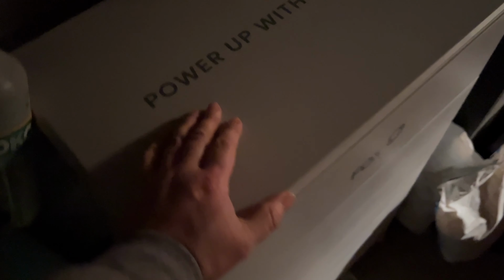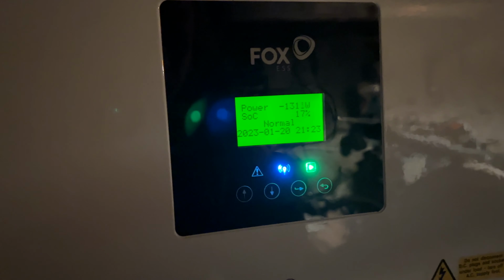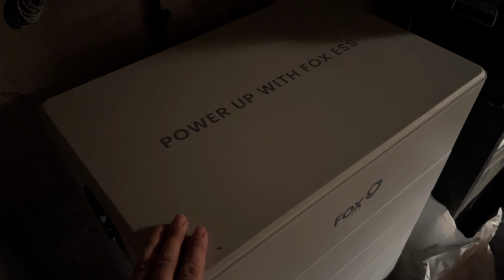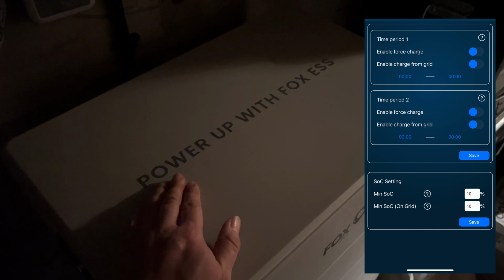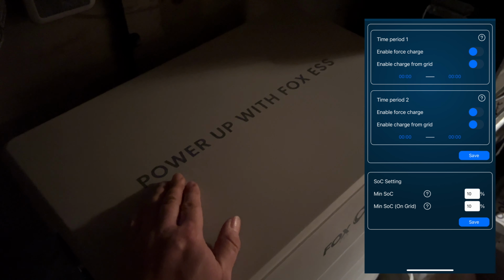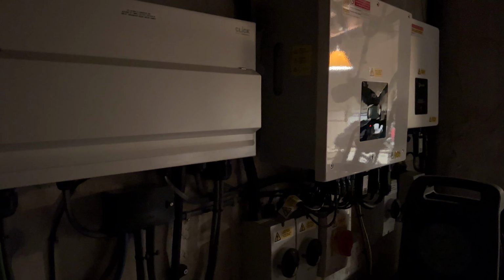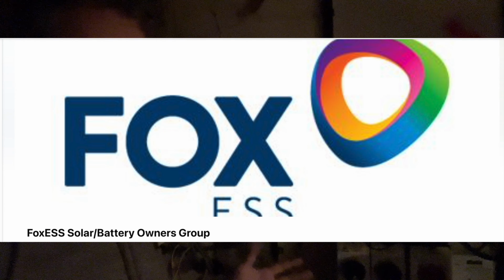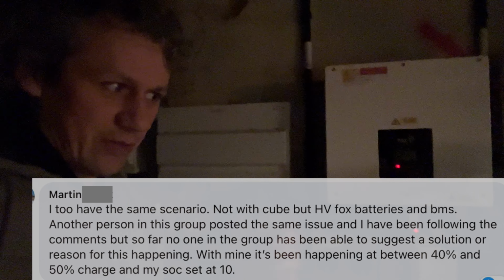(Unscheduled Video) Forced to take my Batteries offline?! | Fox ess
Urrrgghhhh what a pain this is, I thought the shambles of the install was bad enough...not the system is playing up and drawing power from the grid in peak times, even though its set NOT to! Even does it when its set to off! So 20th Jan 2023 at 9:30pm I took it offline until resolved.